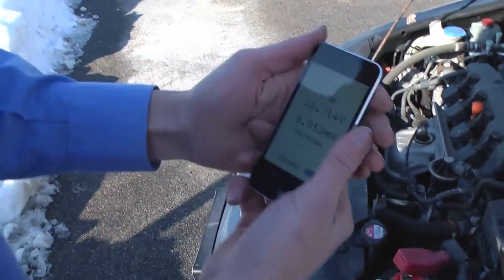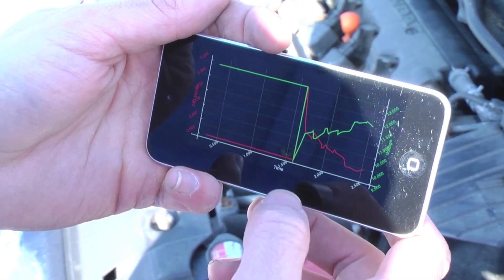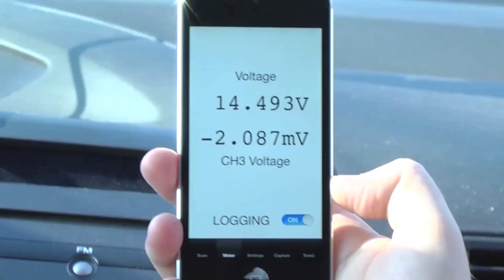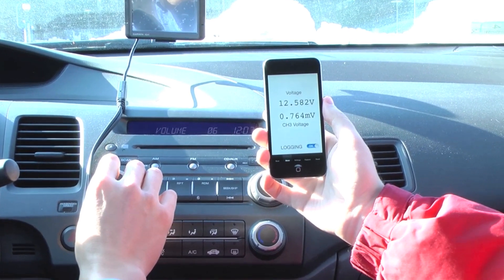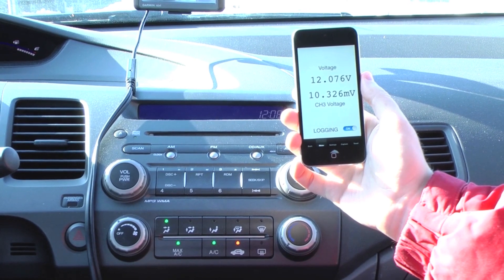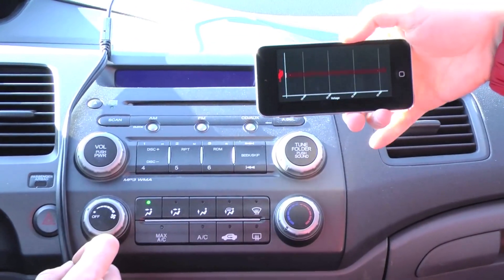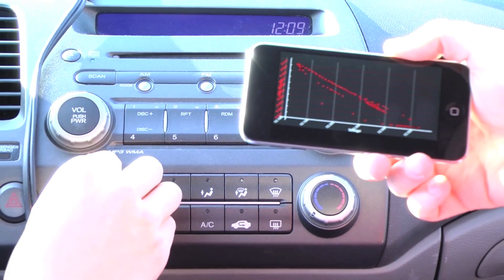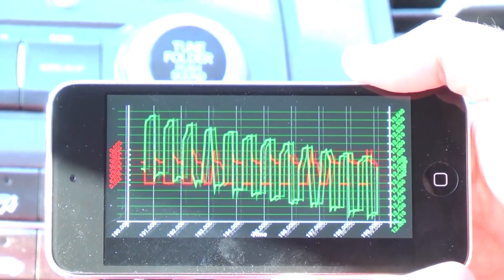Car Electrical Diagnosis with 2-Channel Wireless Multimeter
A 2-channel wireless multimeter is installed under the hood of a car monitoring battery voltage and current.  The operating characteristics of the car are then monitored in real time from the passenger seat with the vehicle in operation.

The current measurements in this demo are done by connecting the low voltage input of the Mooshimeter across the battery ground cable and using the cable itself as a shunt.  We estimate shunt resistance to be about 1mOhm here.  Note that a DC current clamp could be used instead for higher accuracy.